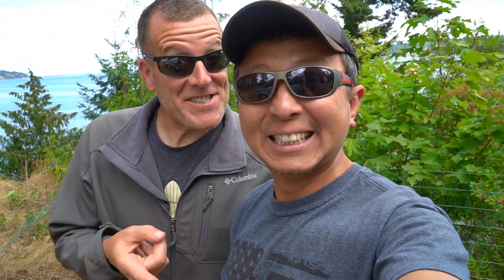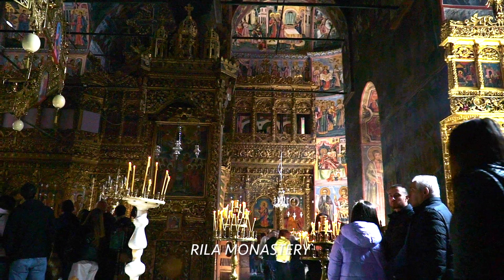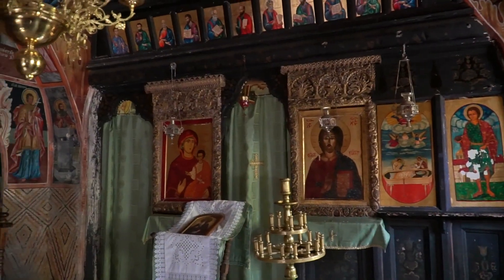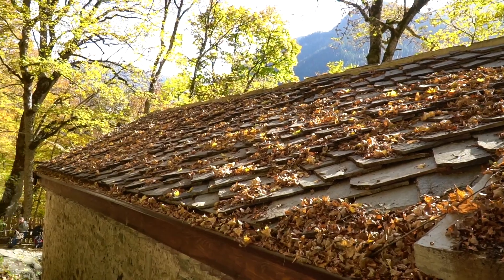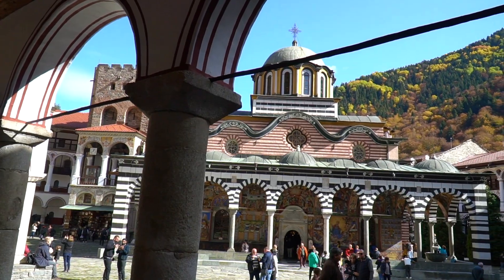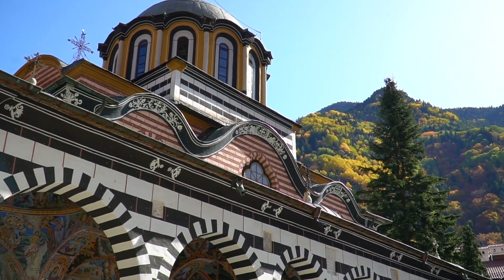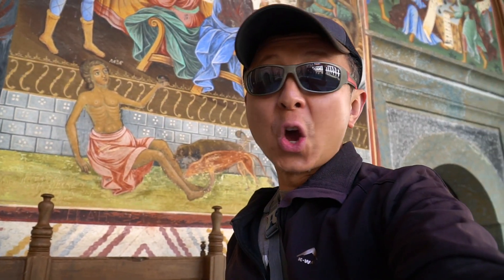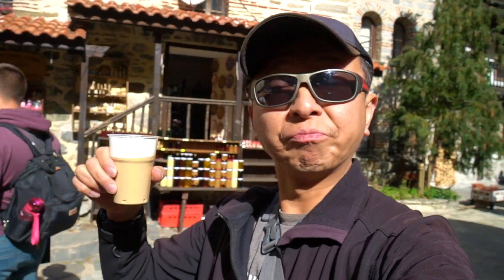RILA MONASTERY (DAY TRIP FROM SOFIA) | Bulgaria UNESCO World Heritage Site Travel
Join us on a captivating journey to the heart of Bulgarian history and culture as we discover the remarkable Rila Monastery, a UNESCO World Heritage Site. Situated just a day trip away from Sofia, this ancient gem holds over a millennium of history and ranks among Bulgaria's most cherished treasures.

0:00 - Introduction
1:01 - A Day Trip from Sofia, Bulgaria
1:26 - Rila National Park (The Grave of Saint Ivan Rilski - St. John of Rila)
3:46 - Rila Monastery Visit and Exploration
7:39 - Monastery Bread Mekitsa

Embark with us on this cultural escapade as we uncover the stories etched within the walls of Rila Monastery and explore its serene surroundings. Discover the magic of this historic treasure that has stood the test of time.

ABOUT US
We're Michael and Halef, and we quit our jobs in 2019 to travel the world. In 2020, we purchased a Coachmen Galleria Sprinter van to drive all over North and South America with our adopted German Shepherd, Kana.

We send an email every so often to keep you updated on where we are, what we're doing, and how much we are spending! Get our emails here!

VLOGGING AND PHOTO GEAR
CAMERAS:
Main Camera
"Halef" Cam
Google Pixel 3

LENSES:
Main Lens

DRONES:
Main Drone
Backup Drone

ACCESSORIES:
Camera Stabilizer
Camera Batteries
Lens pouches
Video Microphone